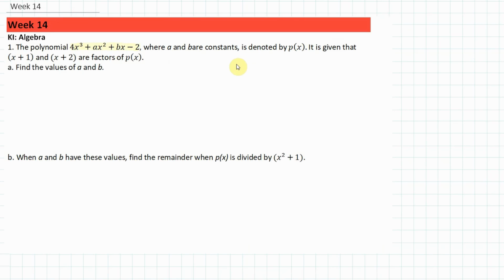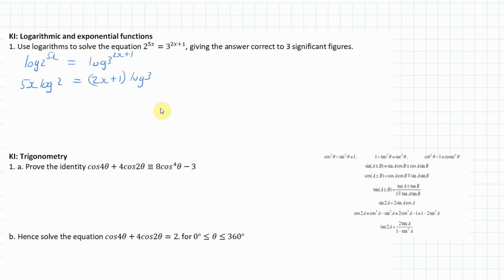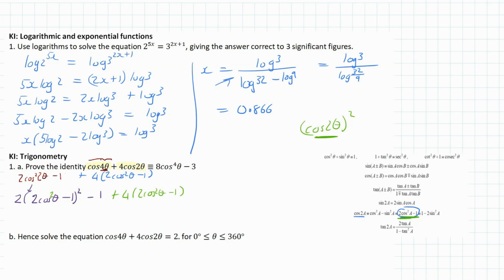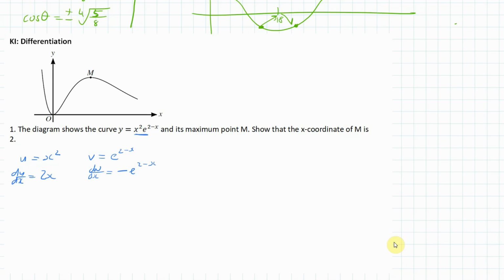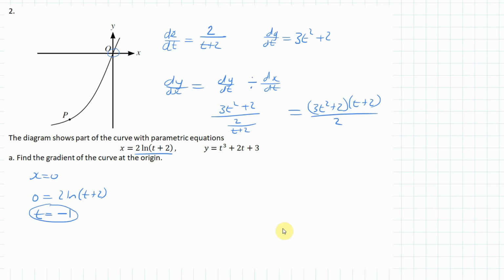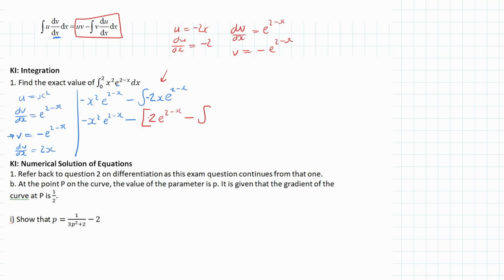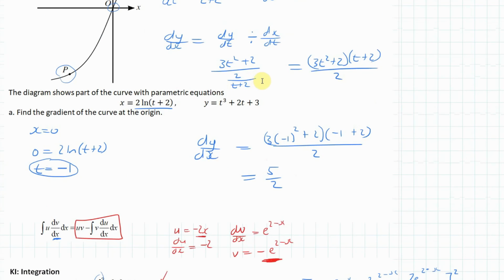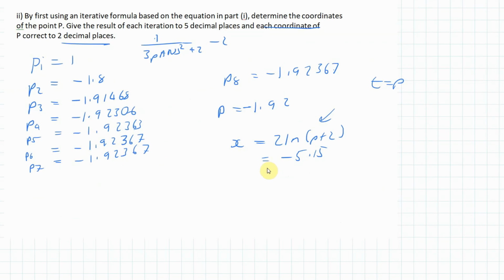Pure Maths 3 Maintenance Programme Week 14